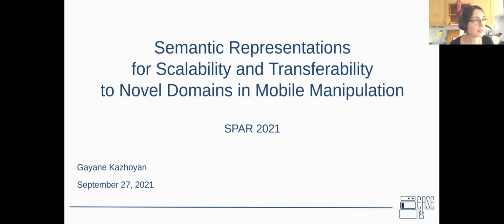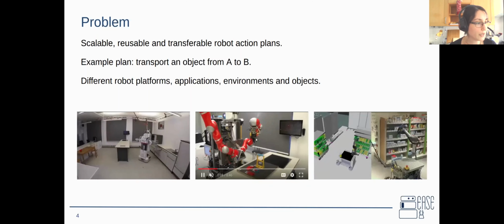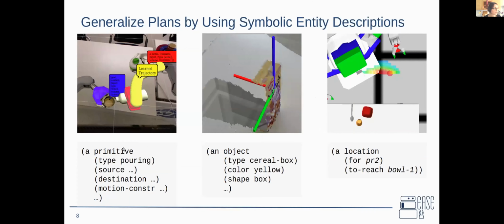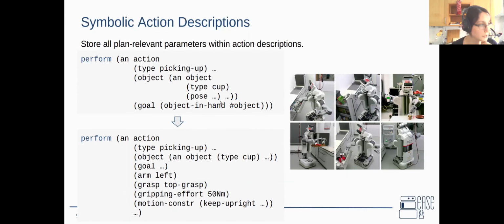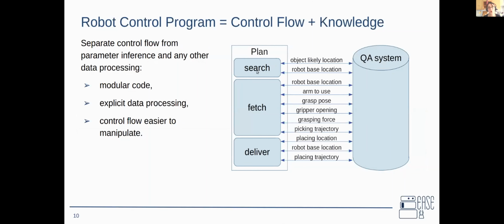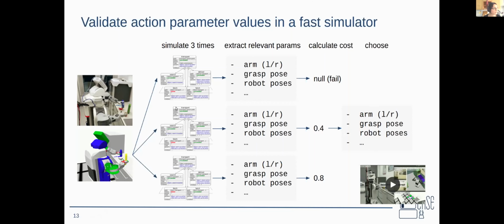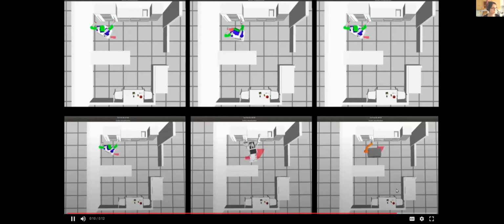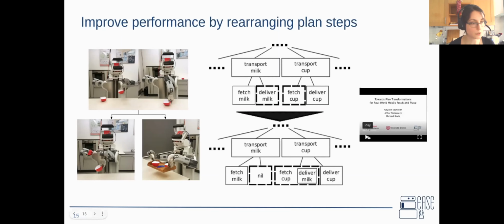SPAR 2021 Invited Speaker: Gayane Kazhoyan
emantic Representations for Scalability and Transferability to Novel Domains in Mobile Manipulation

This talk presents an approach to plan, parametrize and execute actions on mobile manipulation robots. The approach utilizes semantic representations to allow the system to scale to large execution domains and enable transfer to novel domains. The examined domains have four main dimensions of variation: (1) the types of the manipulated objects, (2) the configurations of the robot's environment, (3) the specifics of the robot's hardware, and (4) the application-specific requirements. One of the core concepts of the proposed approach are the scalable hierarchical models of robot actions and their implementation as generalized reactive plans. The plans are implemented using the operators of the "robot programming language" CPL, developed specifically for writing robot action plans. In order to generalize the action plans over multiple objects, environments, robot platforms and applications, the concept of symbolic action descriptions is proposed. These are underspecified descriptions of an action that are augmented during execution with subsymbolic parameter values specific to the context at hand. The proposed approach is evaluated on multiple physical and simulated robots. The demonstration applications involve variations of mobile pick and place actions and opening / closing doors and drawers in the robot's environment.

Gayane (shortly Gaya) is a PhD student supervised by Michael Beetz at the University of Bremen and currently an intern at the newest Google X robotics spin-off called Intrinsic Innovation. Her expertise is in plan executives and reactive planning for mobile manipulation, mostly in the household domain. In summer 2019 she was a visiting student at the LIS group of MIT led by Leslie Kaelbling and Tomas Lozano-Perez, where she worked on integrating TAMP with reactive planning. Before starting the PhD, she worked for a year at Frank Emika. She got her Master's degree majoring in Robotics and AI at the Technical University of Munich.